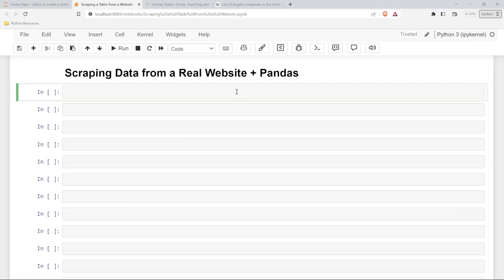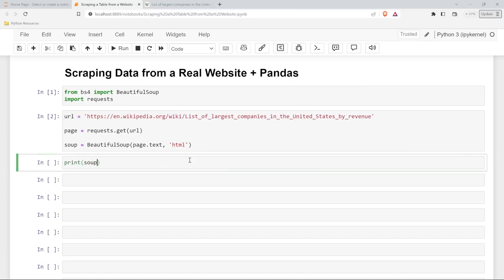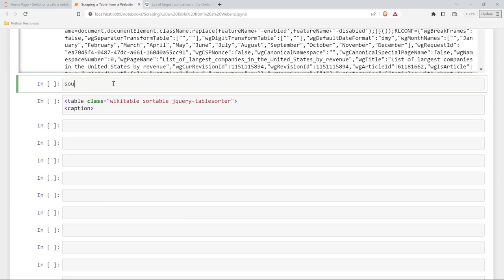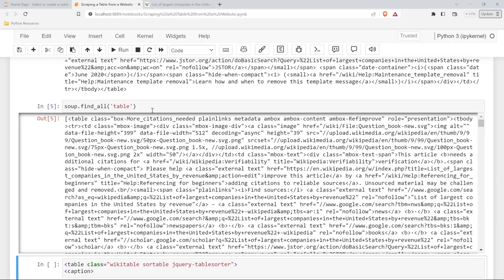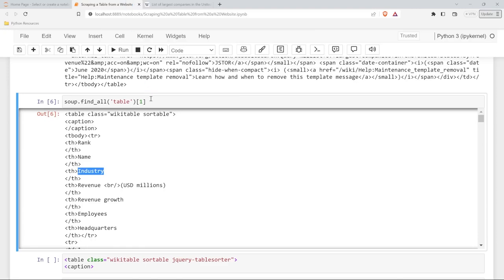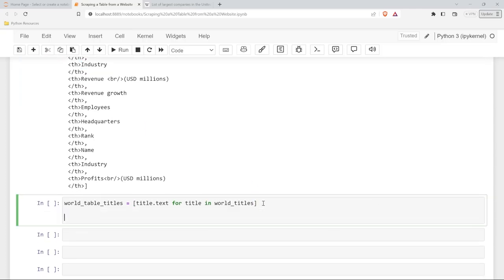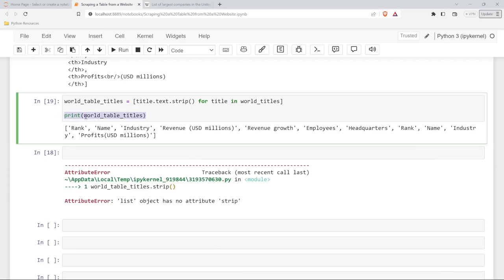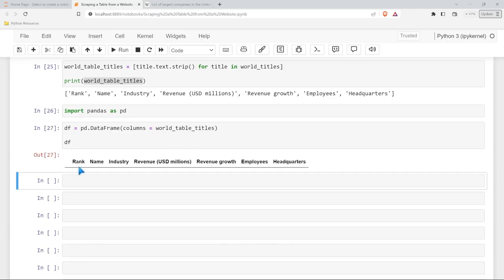Scraping Data from a Real Website | Web Scraping in Python